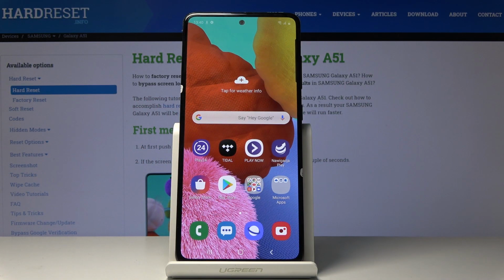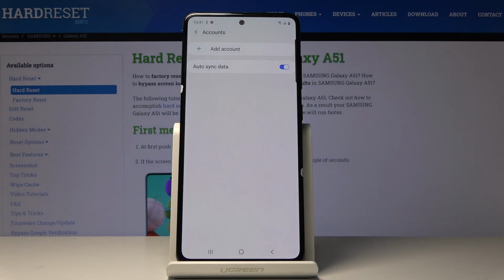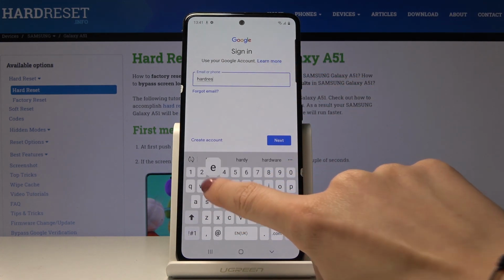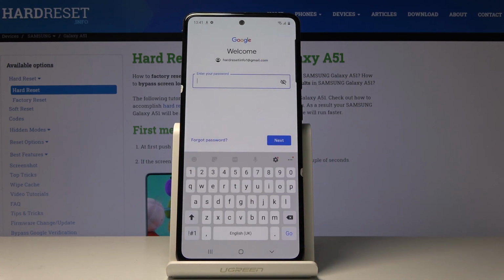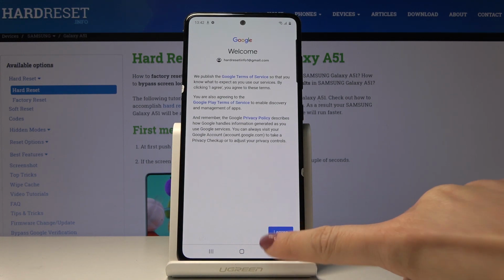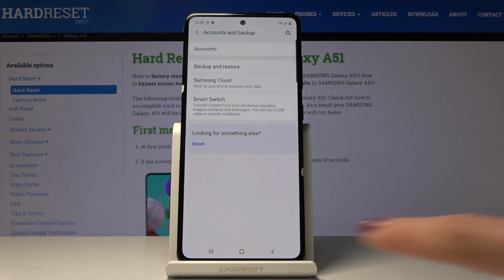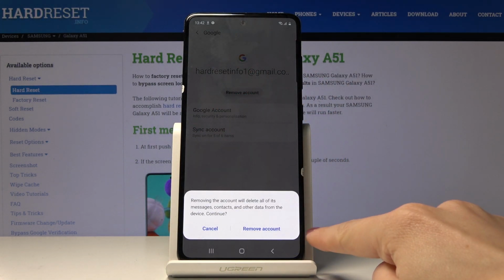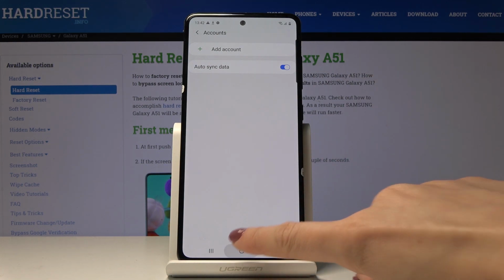How to Add Remove Google Account SAMSUNG Galaxy A51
If you’re wondering how to add a Google account on your SAMSUNG Galaxy A71, then here we are with a little help. Watch our short tutorial and learn how to create the account and how to use it for your advantage. So don’t waste time, follow our steps and go through the whole process smoothly.